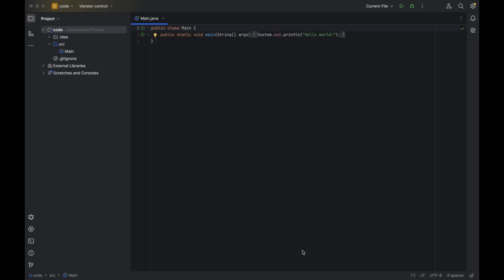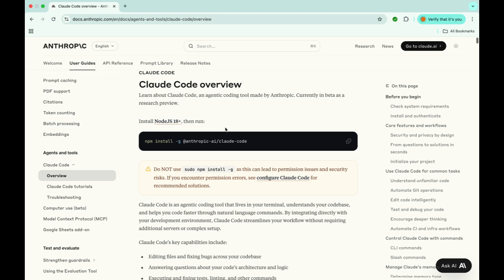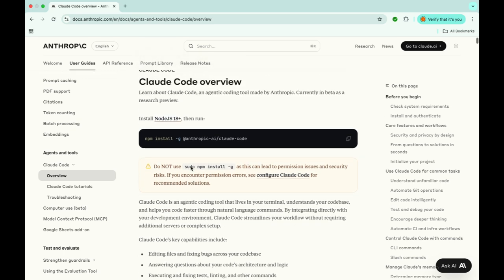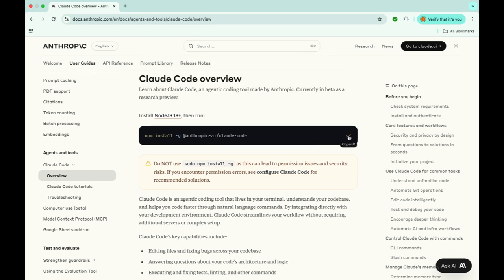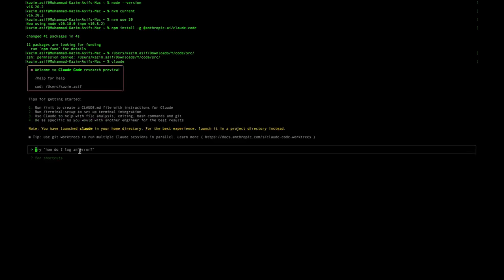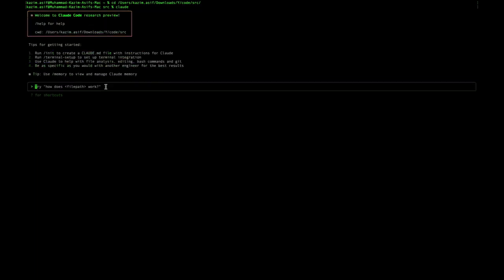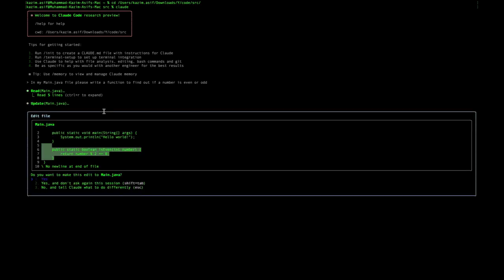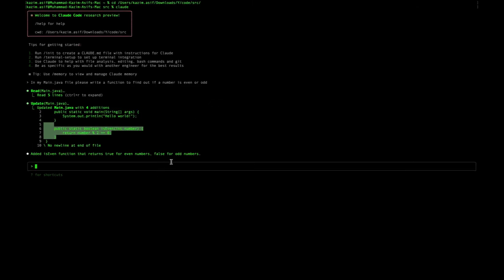Claude Code | Easiest way to install Claude Code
Ready to unlock the power of Claude Code? This video is your step-by-step guide to getting started!

In this tutorial, you'll learn:

Requirements: We'll cover everything you need to have in place before you begin the installation process, ensuring a smooth setup.

Installation: Follow along as we walk through the complete installation of Claude Code, making it easy even for beginners.

Running Claude Code: See Claude Code in action! We'll show you how to execute your first code and explore its basic functionalities.

Getting Help: Learn how to access documentation, find support resources, and effectively troubleshoot any issues you might encounter along the way.

Whether you're a seasoned developer or just starting your coding journey, this video will equip you with the knowledge to install, run, and begin exploring the exciting possibilities of Claude Code.